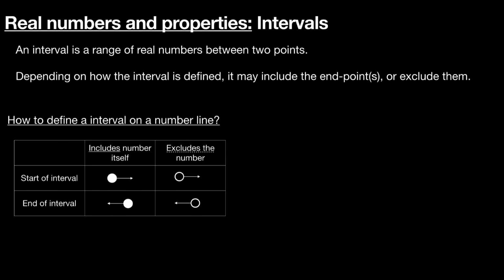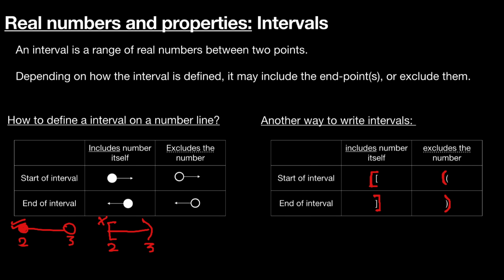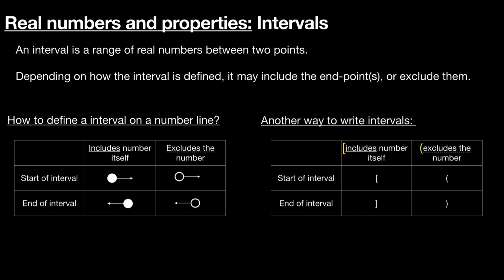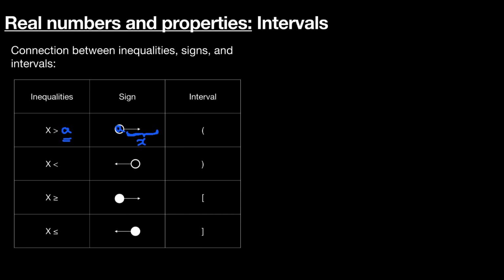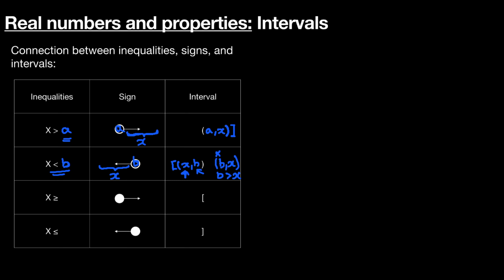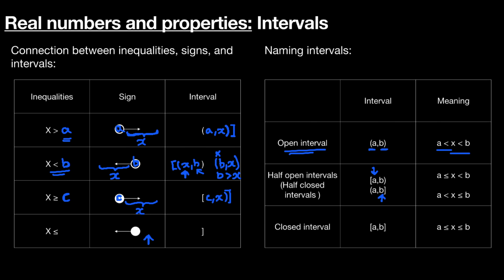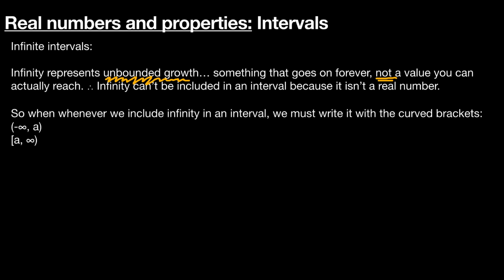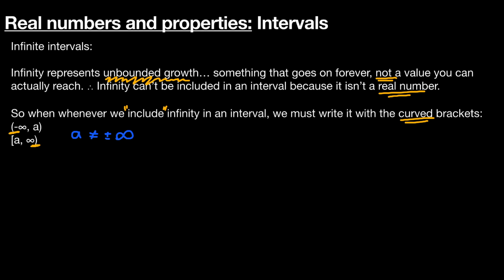1.1.2 Interval Notation, Inequalities, & Infinity Explained (Lesson)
Now that we've learnt the basics of how to draw intervals on a number line, we'll now look at how to use the short-hand method, to write intervals using interval notation.

We then linked how inequalities, the signs for intervals, and interval notation linked to each other to strengthen our understanding. And we looked at the different kinds of intervals we could have-- and what they are called.

Finally, we looked at how to properly include infinity in our interval notation.

Solutions will be posted in the next video.

0:00 - Introduction to interval notation
2:20 - Connection between inequalities, signs, and interval notation
4:38 - Naming intervals
5:35 - Infinity in intervals
7:39 - Question bank